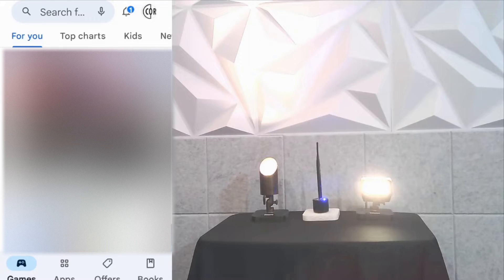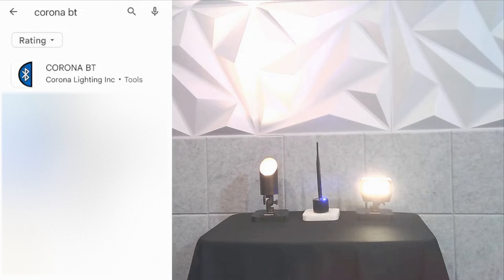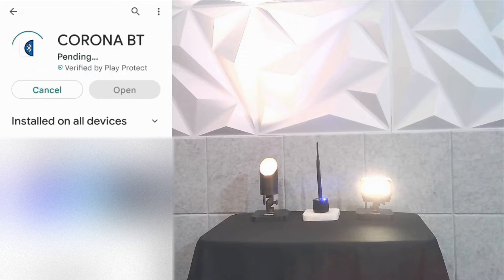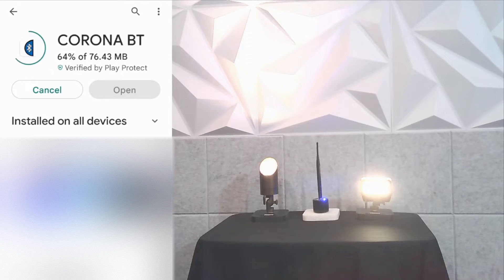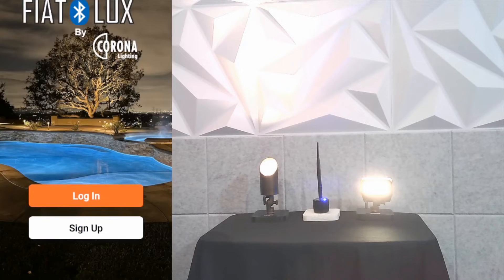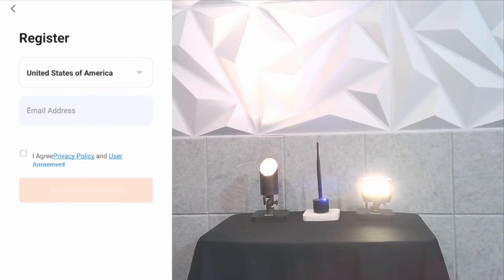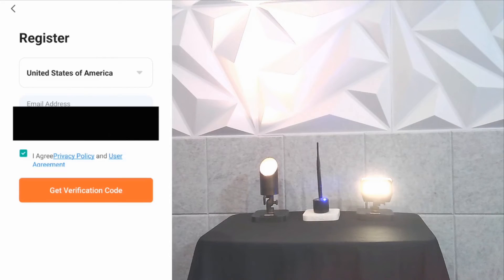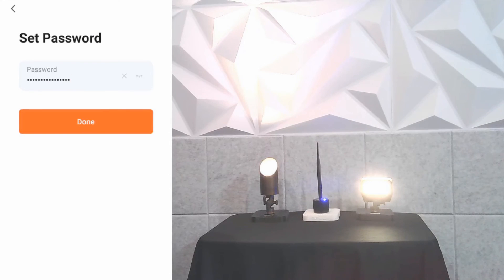Installing Fiat Lux BT App by Corona Lighting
In this video, we'll show you how to download, install and create an account for the Fiat Lux App by Corona Lighting. Our App is available on Apple and Google Stores. Search for "Corona BT".